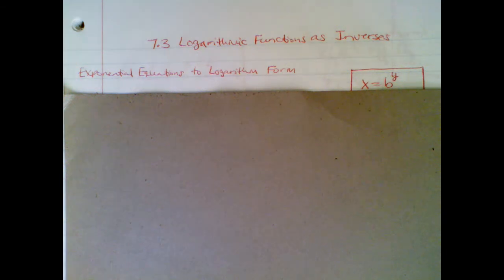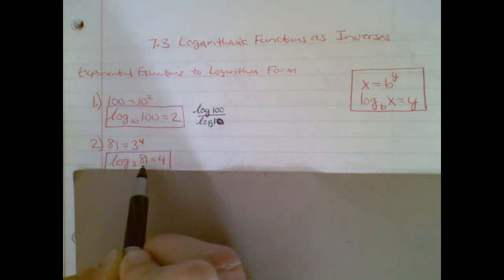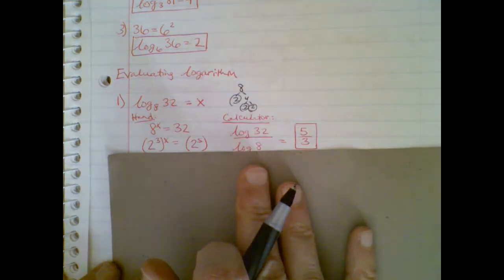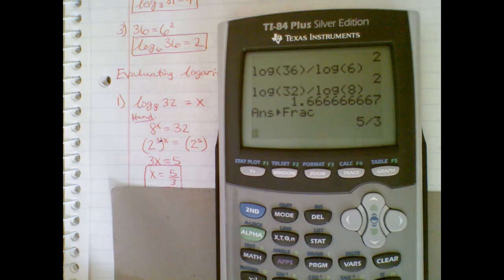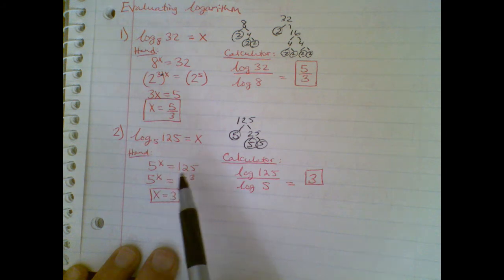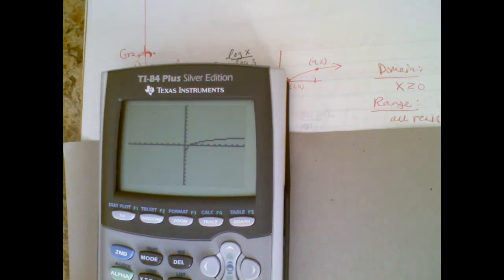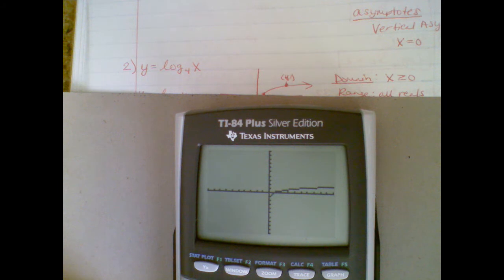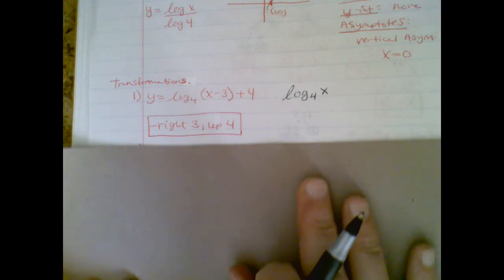Alg 2 - 7.3